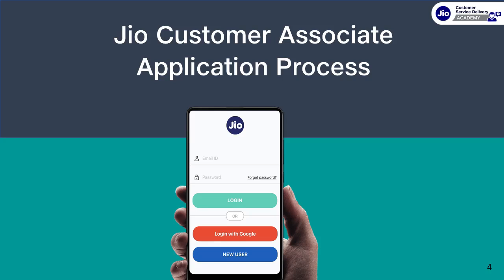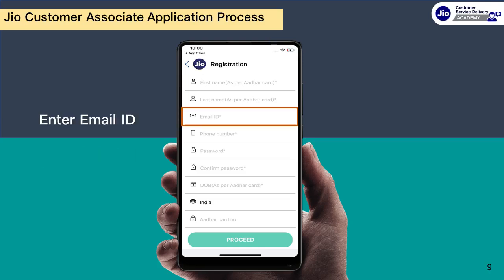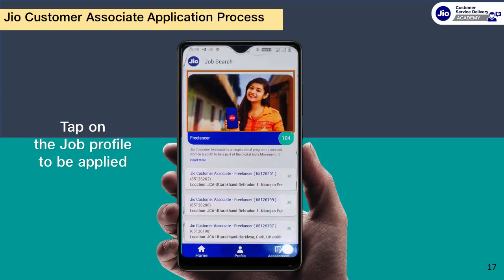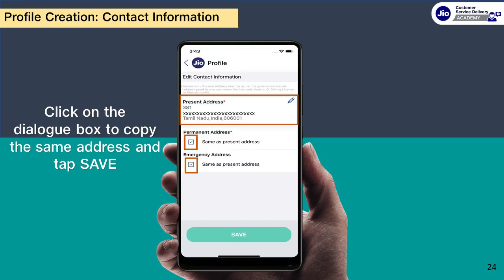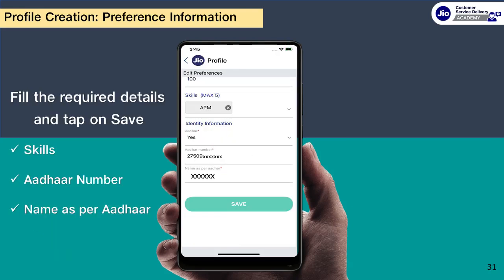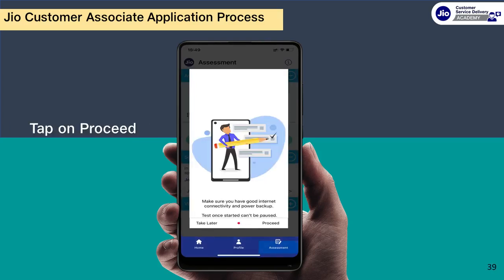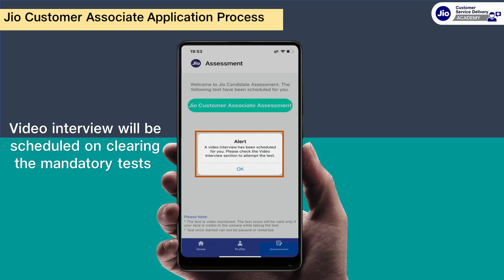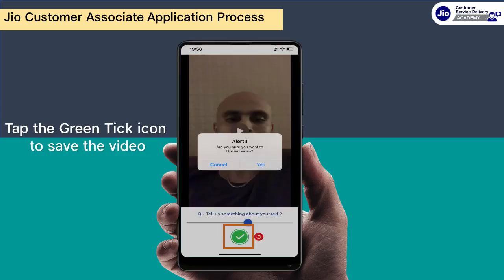Jio AirFiber 50 Days FREE Full Process 🤑 Jio AirFiber Gold Pass ✅ Jio AirFiber end video not miss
📝 TOPICS COVERED:
1- Jio AirFiber Review in Hindi 2025
2- Jio AirFiber 50 Days FREE Full Process Hindi
3- Jio AirFiber Gold Pass Offer
4- Jio AirFiber Installation Process and Charges in Hindi
5- Jio AirFiber Set Top Box Review
6- JioAirFiber Plans Price and Details
7- Jio Air Fiber Benefits

Chapters:
00:00 Intro
00:09 Jio AirFiber 50 Days FREE
03:33 Plans
03:53 Benefits
04:52 Problems